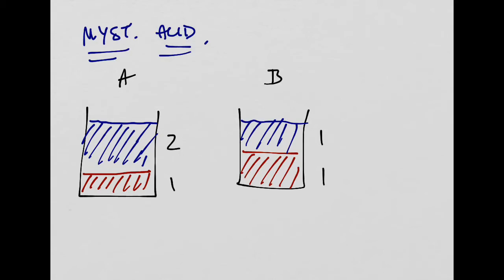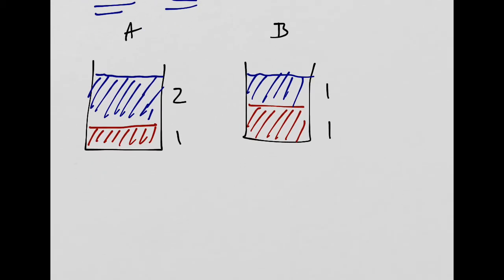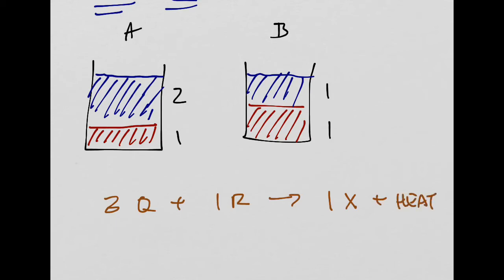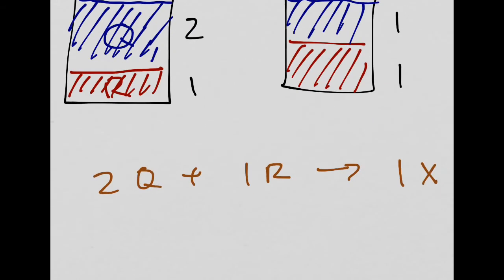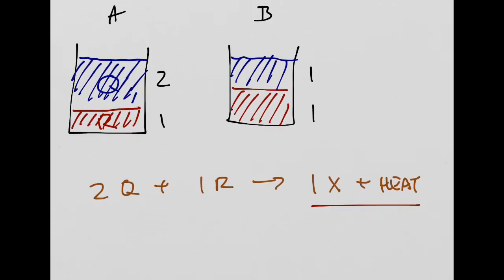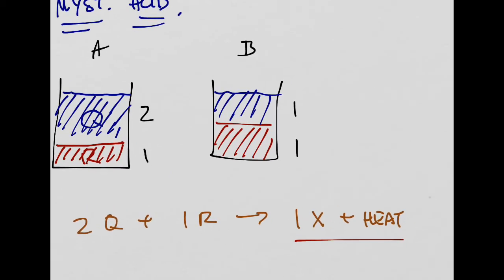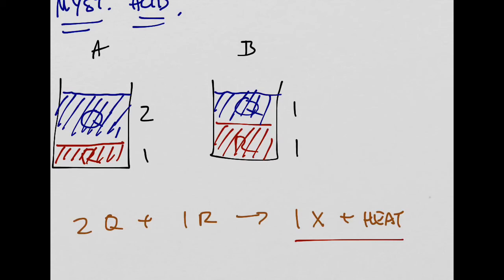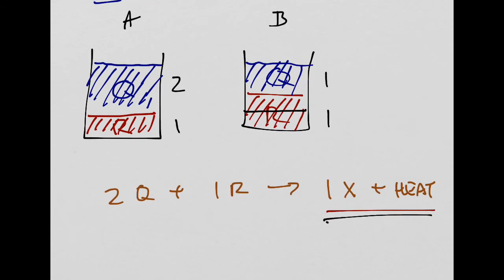To help you with the Mystery Acid lab